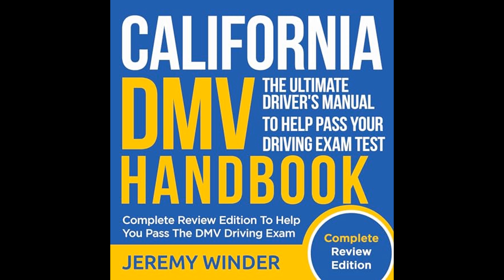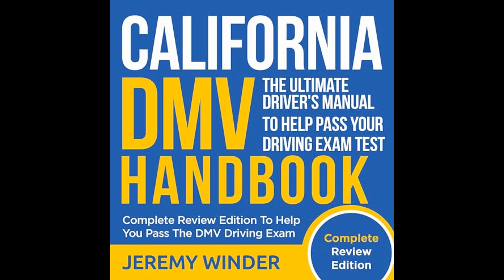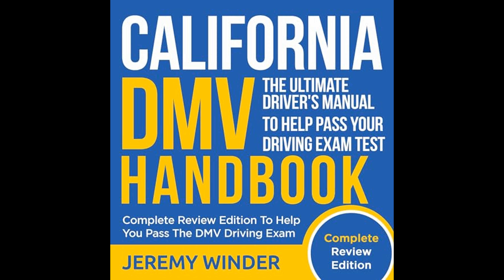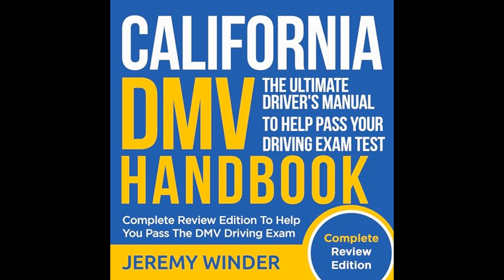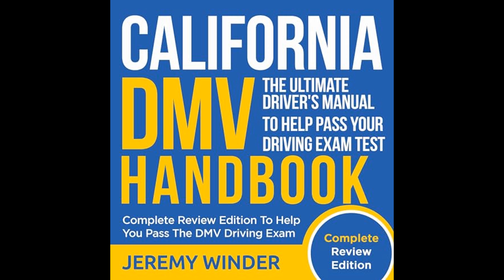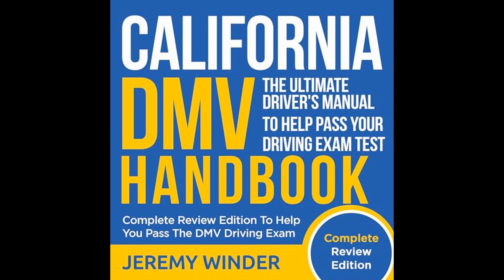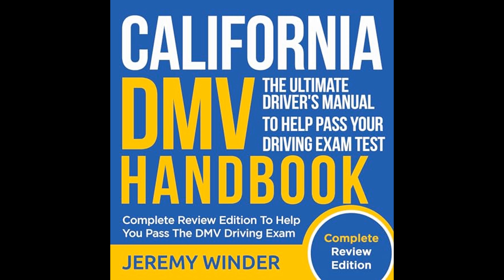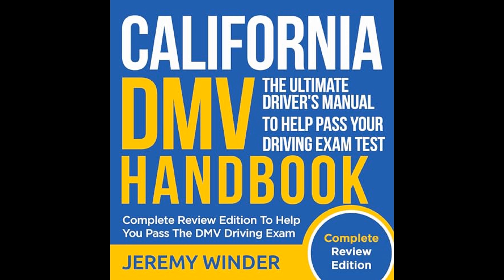Jeremy Winder - California DMV Handbook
Get the Full Audiobook for Free:
The book "California DMVD Handbook: Complete Review Edition to Pass the DMV Driving Exam: The Ultimate Drivers Manual to Help Pass Your Driving Exam Test" by Jeremy Winder is a comprehensive guide designed to help readers understand the rules of the road, traffic laws, and driving techniques in preparation for passing the California DMV driving exam.